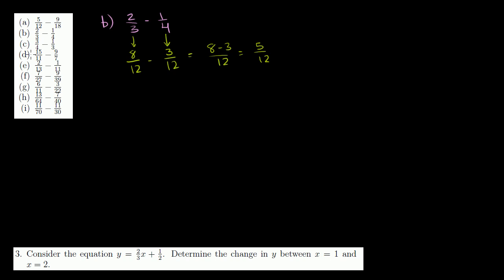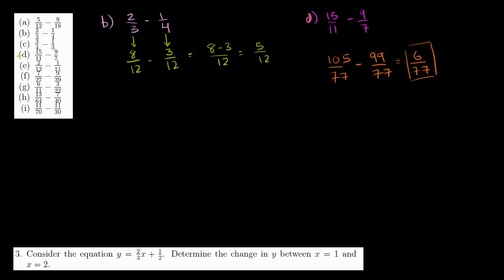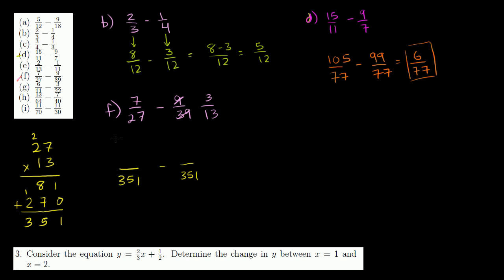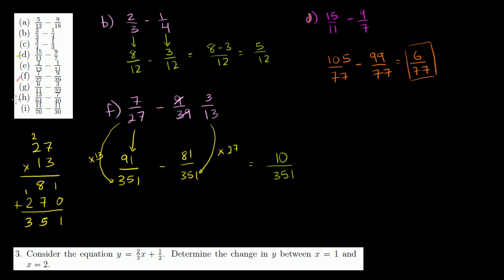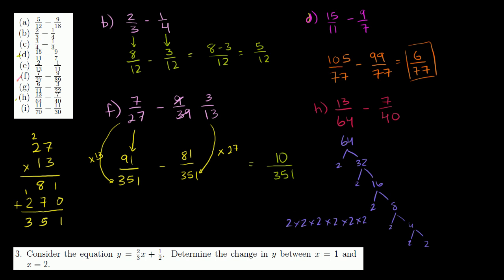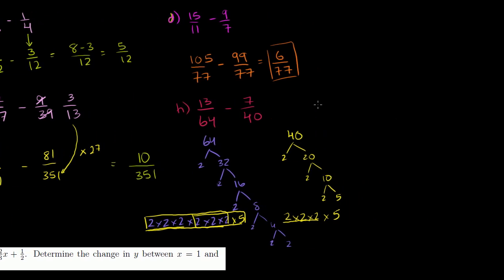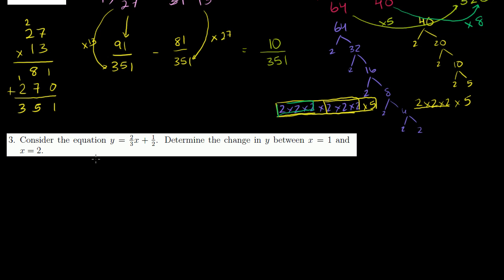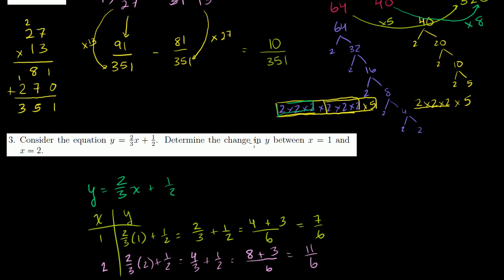Subraction of Rational Numbers